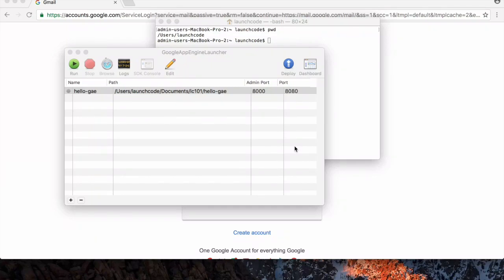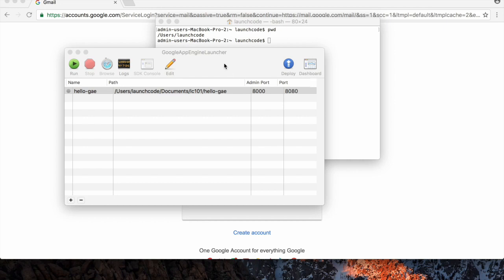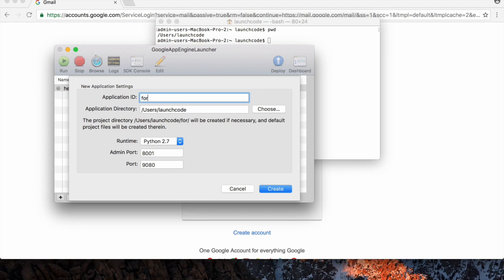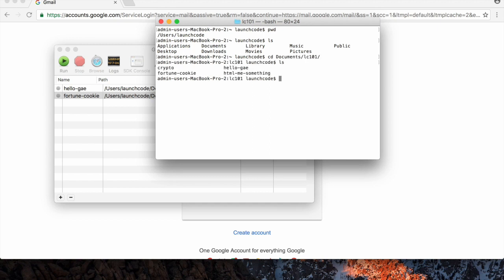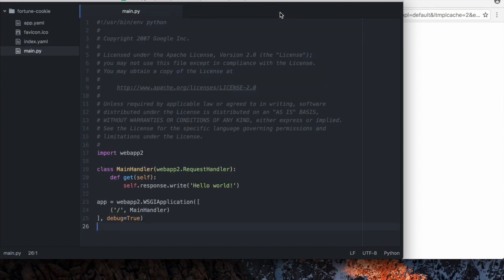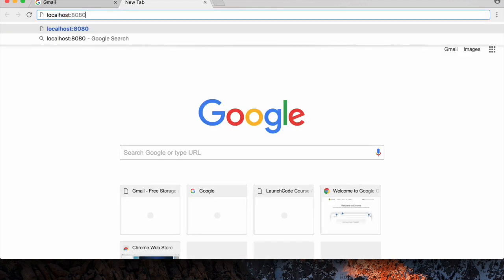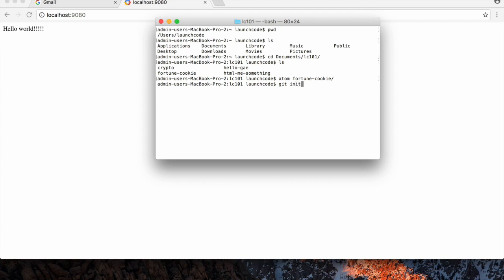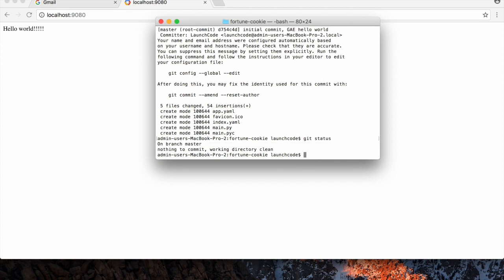Fortune Cookie 1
Part 1 of the Fortune Cookie Tutorial. In this video we simply set everything up, creating the project and initializing it as a Git repository.